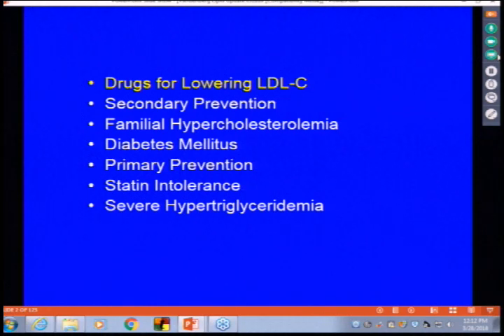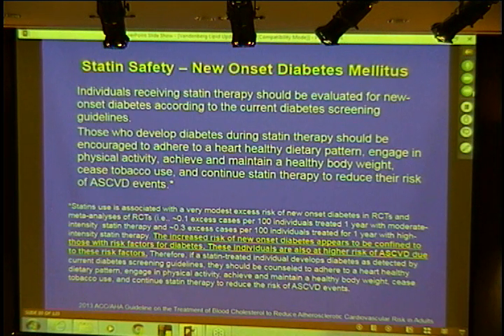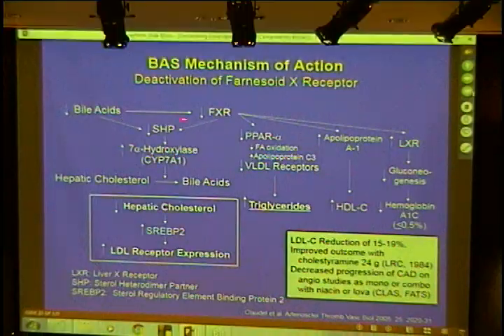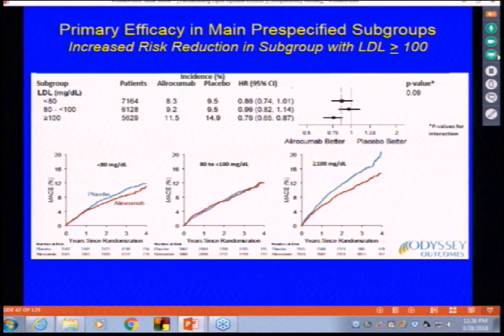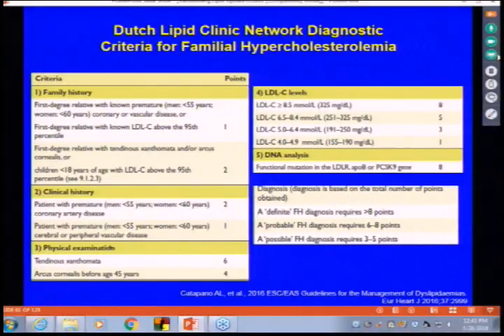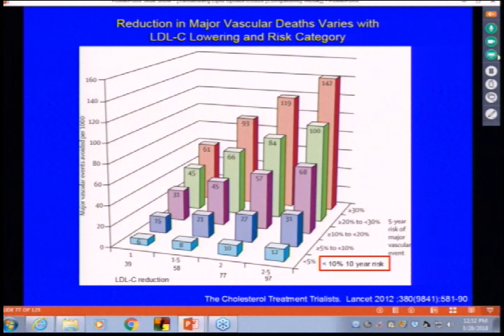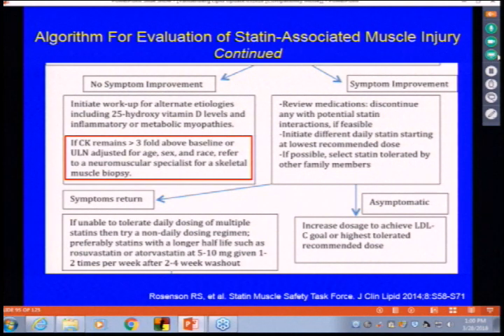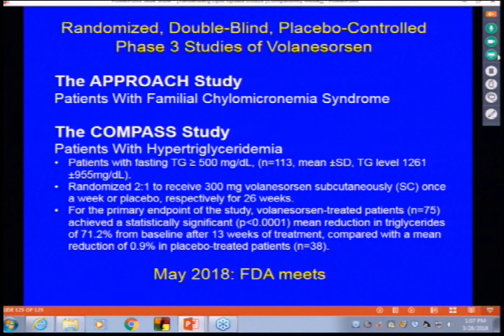Lipid Management 2018 3/28/18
Byron Vandenberg, MD, Internal Medicine
University of Iowa, Carver College of Medicine